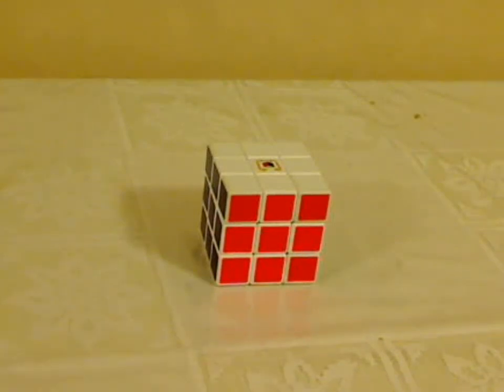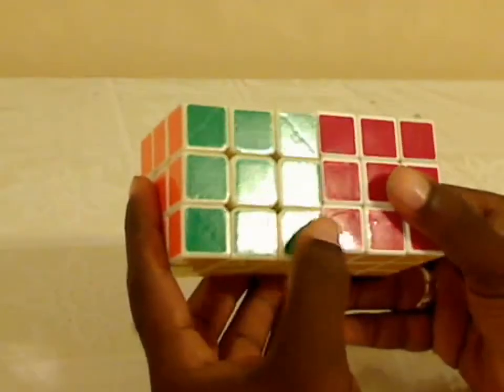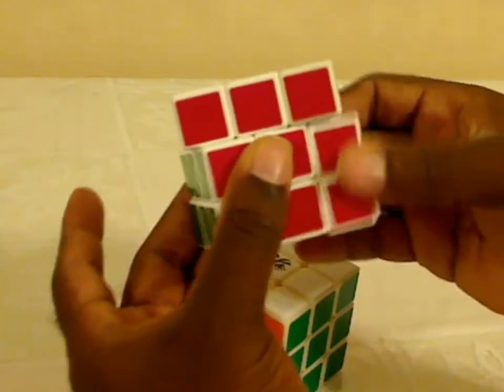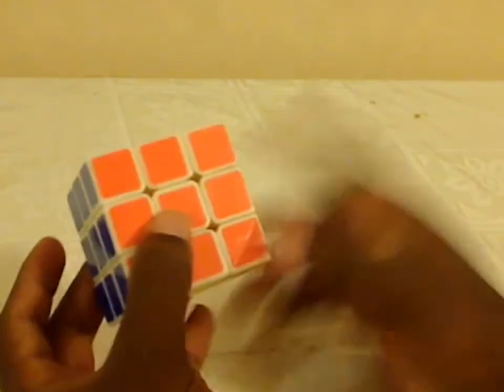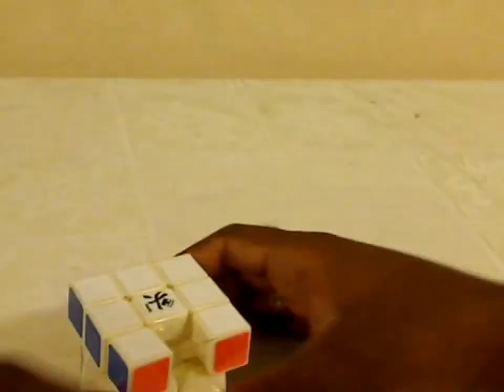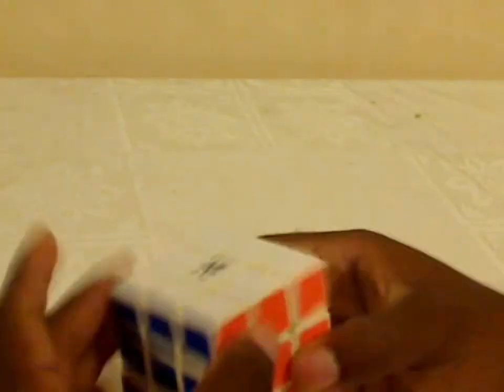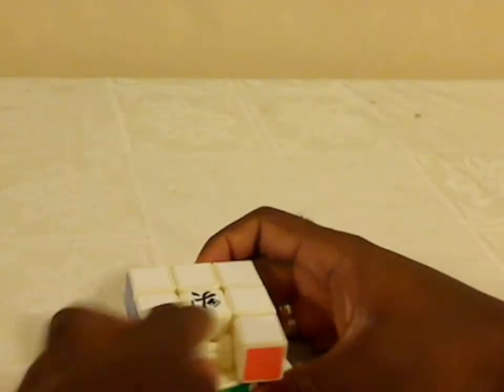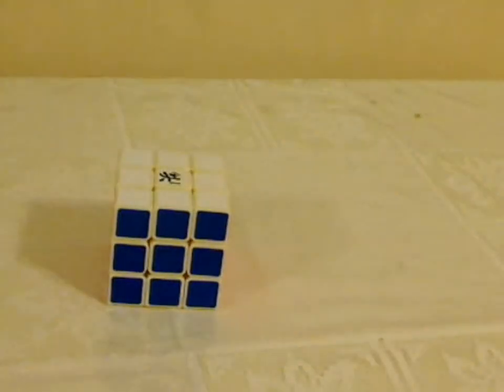DaYan GuHong 3x3x3 Review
This is a review of the DaYan GuHong 3x3x3 cube.  This puzzle was designed by Daqing Bao, and is available from the mf8 store.

This puzzle redesigns the internals of a 3x3x3 to allow for not only corner cutting, but reverse-corner cutting.  It is light and smooth, without overturning.  I consider this cube just as good as my Edison cube, and in some ways, it may be even better.  The only thing the Edison has over this cube is that it is heavier, something I prefer in a 3x3x3.

I show the turning, the internal mechanism, and compare it to an Edison 3x3x3.

Here is a link to Daqing Bao's description of his design, along with pictures of his internal mechanism.  He speaks only Mandarin, but there is a translation given by a forum member further down the page, and Google Translate can also be used to understand the gist of his comments.

The only part of the design I do not like is the very small three-pronged plastic stub that holds the corner pieces together.  If that plastic piece breaks, the entire corner cubie would fall apart.  However, that piece does not undergo any direct stress, so the chances of this happening are slight.

(Last accessed on March 3, 2013)

Original video upload date:  August 11, 2010